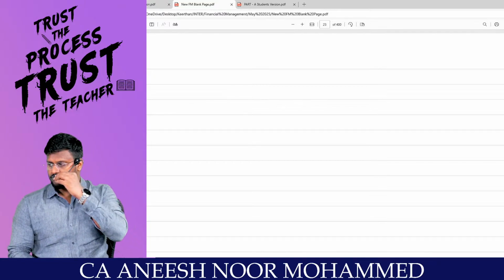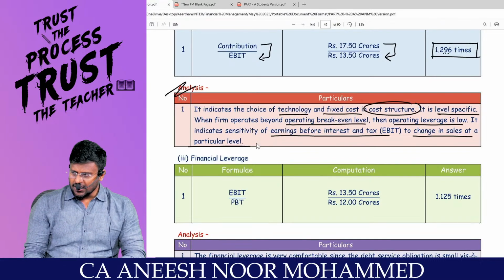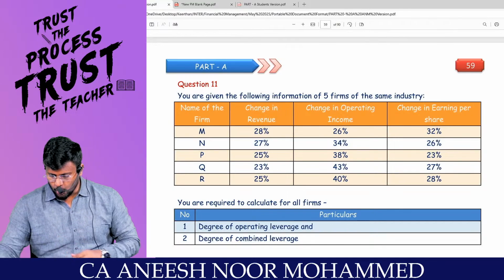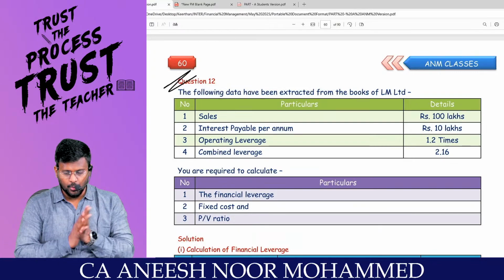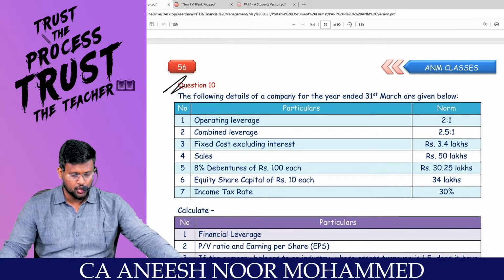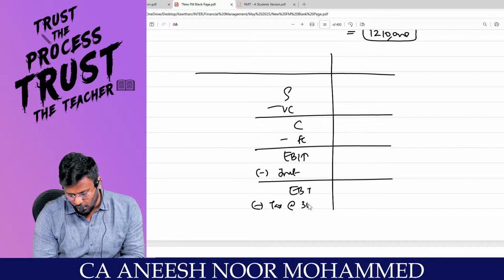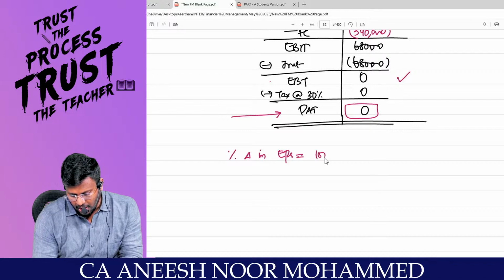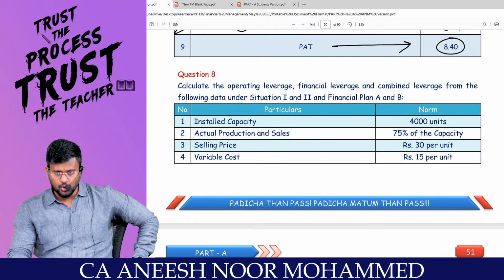CA Inter - FM - Leverage Analysis - May 2025